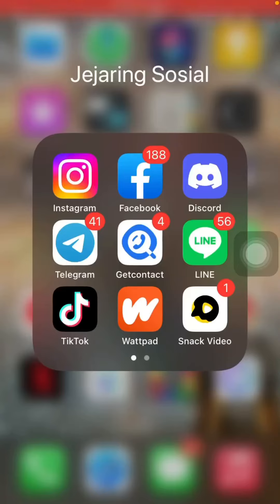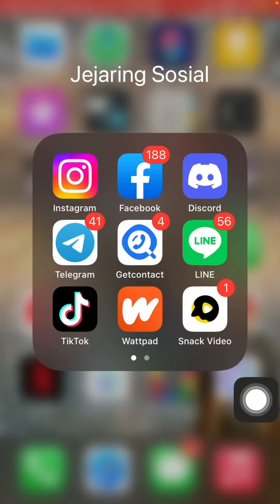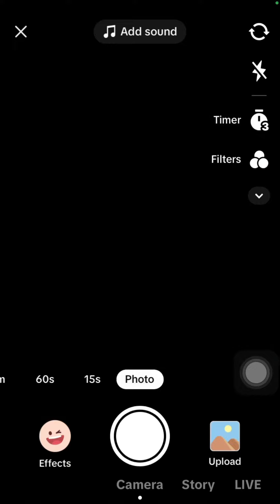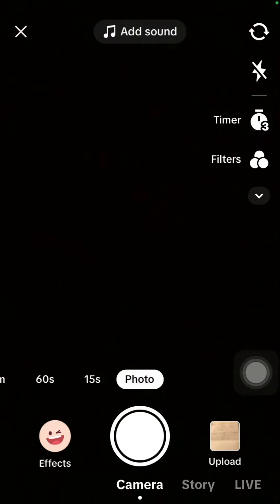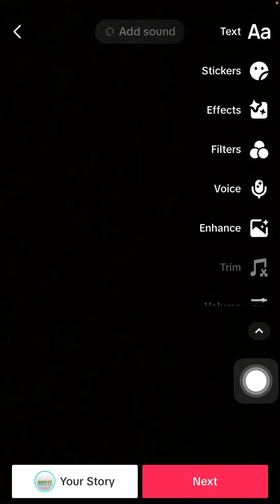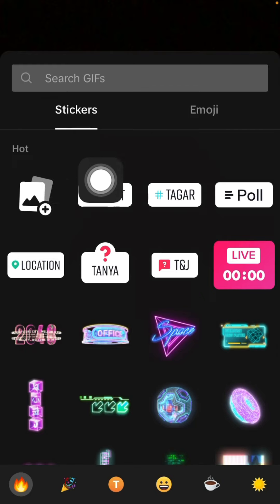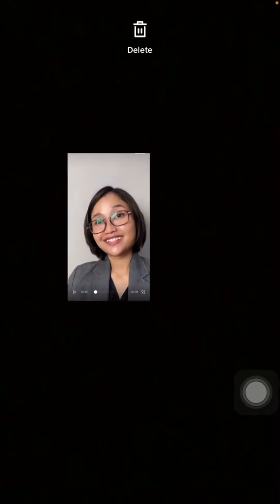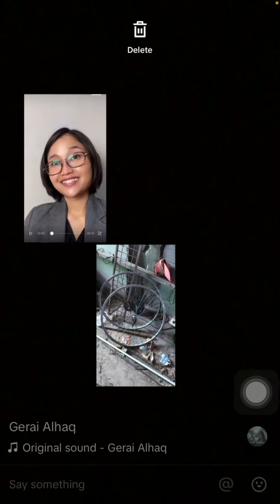Tiktok Feature that You Have to Use! How To Add Overlay On TikTok Apps? NEW UPDATE JUNE 2023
This is how to easily How To Add Overlay On TikTok Apps